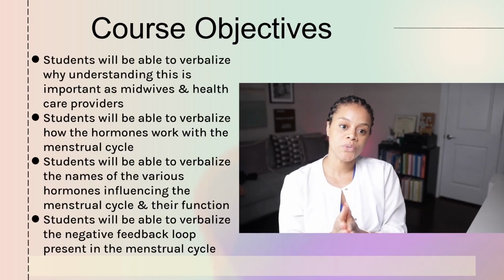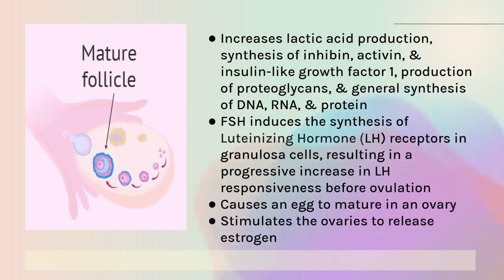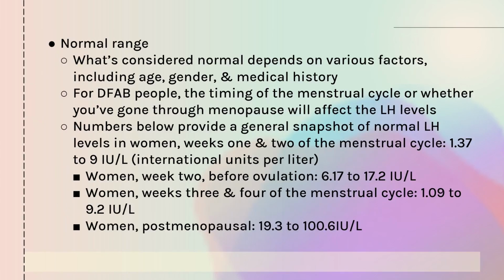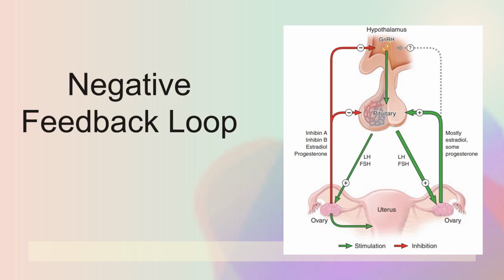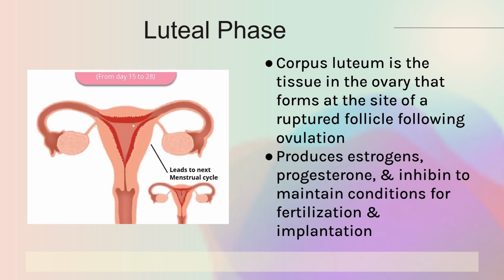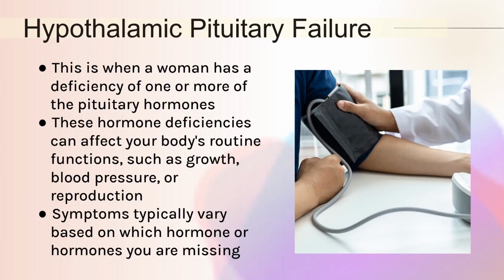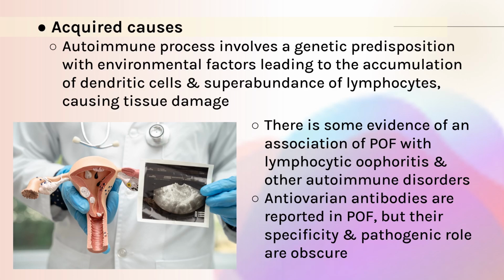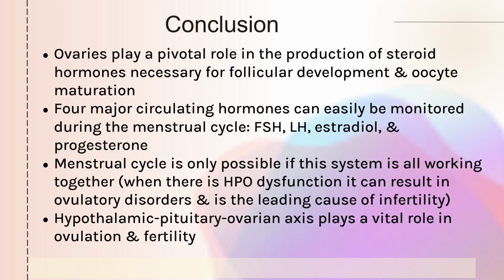Master The Menstrual Cycle | The role of HORMONES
Course Description:

Unlock the secrets of women's health with our course "Mastering Women's Health: The Role of Hormones." Gain essential knowledge to understand, diagnose, and address critical hormonal aspects of women's well-being. This comprehensive program is designed to empower individuals of all genders and ages with a deep understanding of the menstrual cycle, its impact on physical and emotional well-being, and how to harness this knowledge for a healthier and more harmonious life.

Course Highlights:
Hypothalamic Ovarian Axis: Explore the complex interplay between the hypothalamus and ovaries, understanding how this axis governs the menstrual cycle and influences reproductive health.
Amenorrhea: Gain insights into the various types of amenorrhea, their causes, and the implications for overall health. Learn strategies for diagnosis and management.
Hypothalamic Pituitary Failure: Delve into the causes, symptoms, and potential treatments for conditions involving the failure of the hypothalamus and pituitary gland in regulating reproductive hormones.
Eugonadal Ovulatory Dysfunction: Understand the factors leading to eugonadal (normal hormone levels) ovulatory dysfunction and explore strategies for restoring hormonal balance.
Ovarian Failure: Explore the causes and consequences of ovarian failure, including premature ovarian insufficiency and menopause. Learn about hormone replacement therapy and lifestyle interventions for managing these conditions.

00:00 Intro
02:51 HPO Axis Explained
04:33 Classical Hormone Markers
13:35 Negative Feedback Loop
14:25 Follicular Phase
17:30 Luteal Phase
21:15 Abnormalities of HPO Axis
29:16 Conclusion